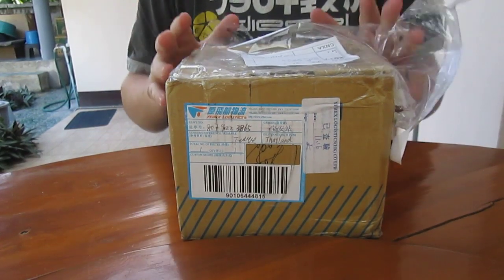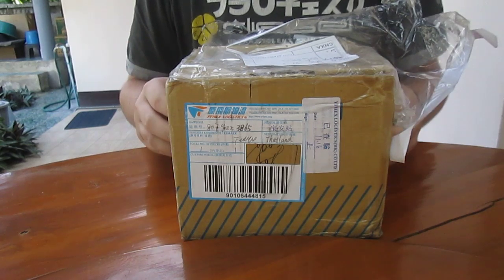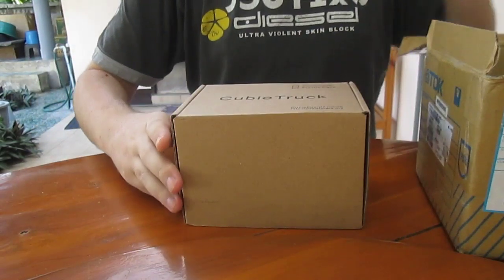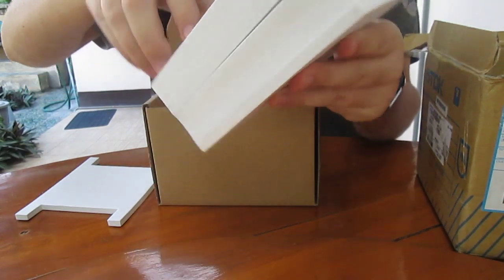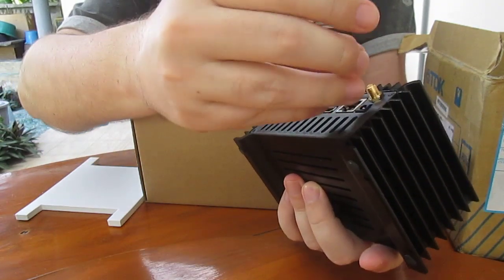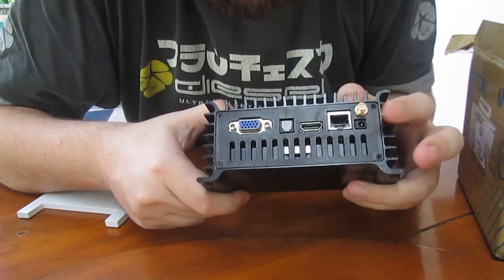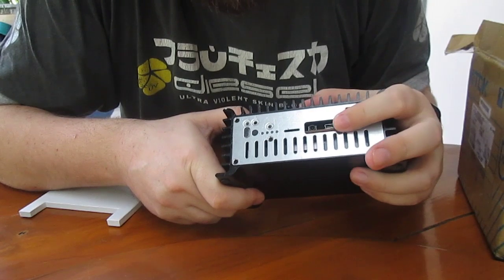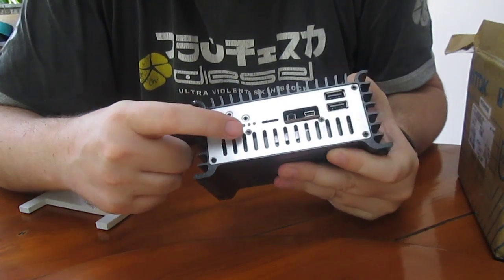CubieTruck Metal Case Kit with 128GB SSD and 5,300 mAh Battery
CubieTruck (Cubieboard 3) is a board power by AllWinner A20 processor with 2GB, HDMI and VGA output, SATA interface, USB 2.0 host port, etc..

This kit included the board, a metal case, a 128GB SSD, a 5,300 mAh battery, and various accessories. The board is pre-loaded with Lubuntu